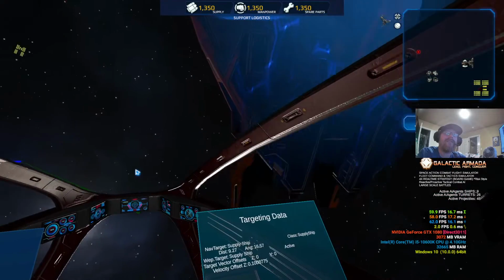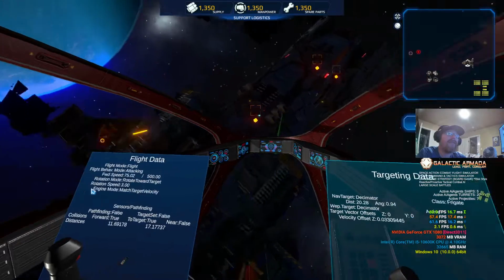Dev Update: Improved Physics, Collision Avoidance, Targeting Acquisition.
In this update I have done the following.
- Expanded the Projectile DrawMesh batching system to support more projectile rounds efficiently.
- Improved the flight mechanics of ships and reduced the amount of drag on rigidbodies so ships fly more like spaceships.
- Fixed the RigidBody "Stutter" effect from applying my own rotations to the rigidbodies.
- Added lighting to ship explosions.
- Improved the collision avoidance system
- Improved the targeting acquisition system